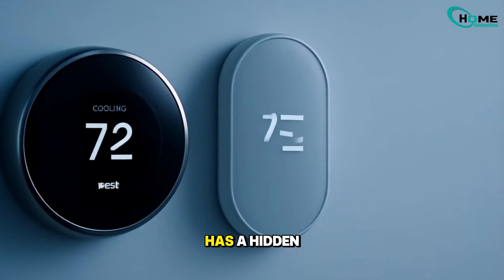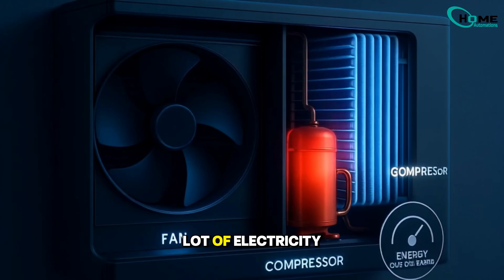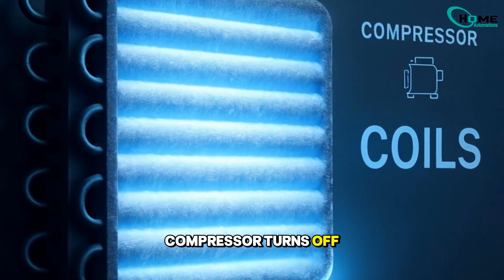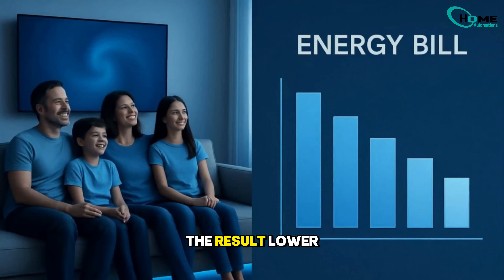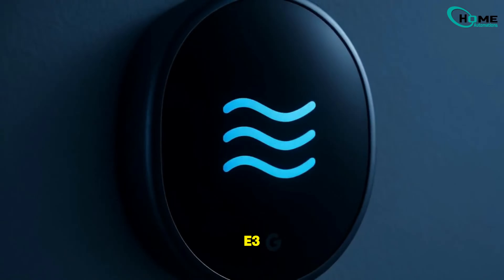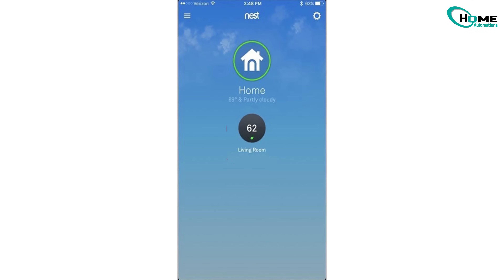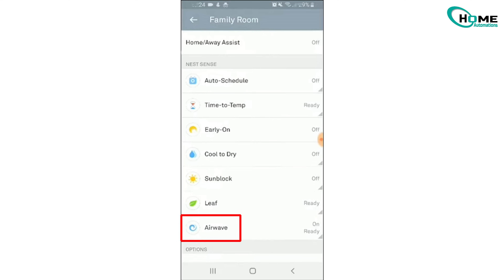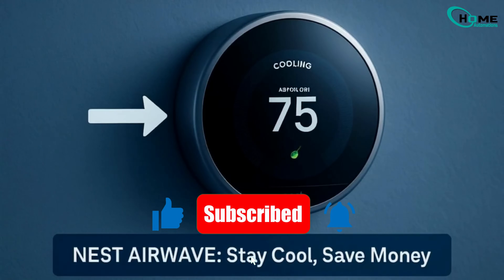What Does Airwave Mean On A Nest Thermostat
Want to lower your AC bills without losing comfort? Google Nest’s Airwave feature can help. In this video, we’ll explain what Airwave is, how it saves energy, when it activates, and how you can easily turn it on or off using your Nest thermostat or app.

Whether you’re using the Nest Learning Thermostat, Nest E, or the latest Nest Thermostat, this guide will walk you step-by-step so you can get the most out of Airwave.
🔹 Learn how Airwave works
🔹 See when Airwave activates
🔹 How to turn Airwave on/off from the app or thermostat

Save energy, stay cool, and let Nest do the smart work for you!"